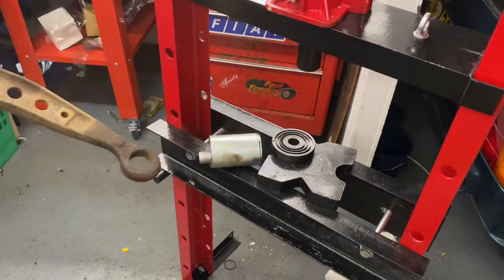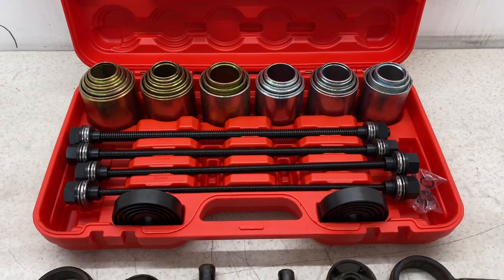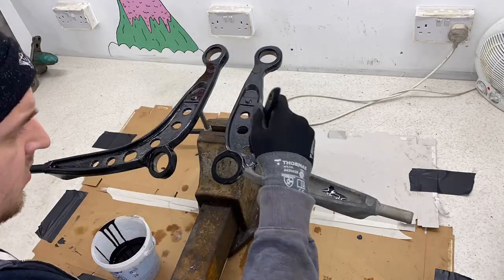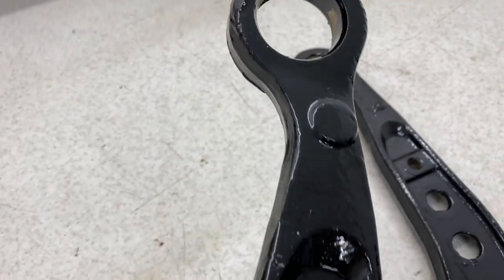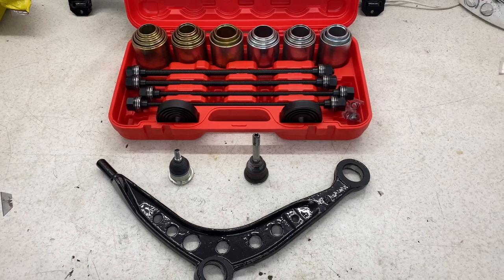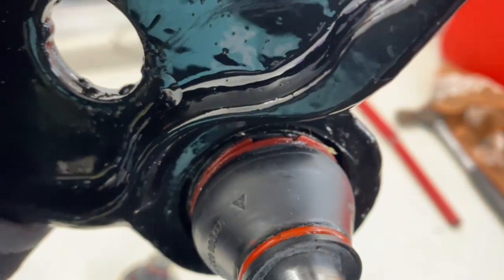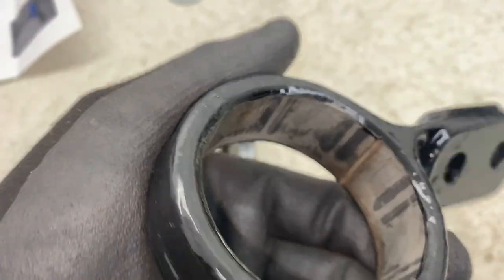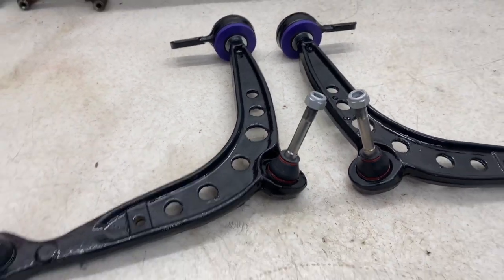EP. 4 My BMW E30 Restoration - Control Arms - Complete Restoration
This is a video of my complete restoration of a bmw e30 control arms.
Including the dismantling, removing the old ball joints and bushes, sand blasting, , prepping and painting and installation of replacement Lemforder inner and outer ball joints with powerflex lolly pop bushes!

Hydraulic Press

Press sleeve kit

POR15 Metal Prep

POR15 Gloss Black

Powerflex polybush: PFF5-301

Any questions, please ask below!